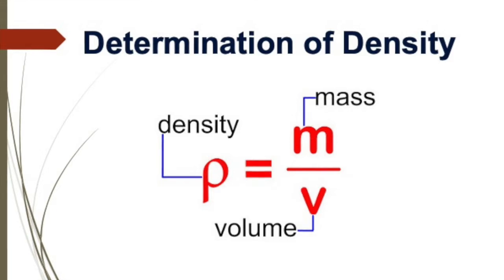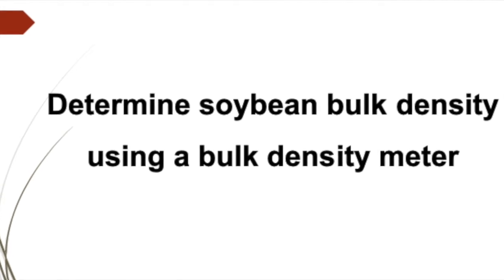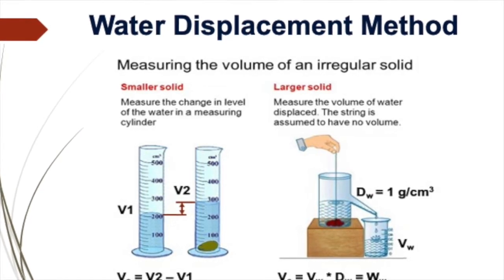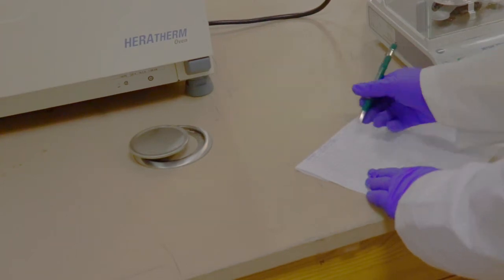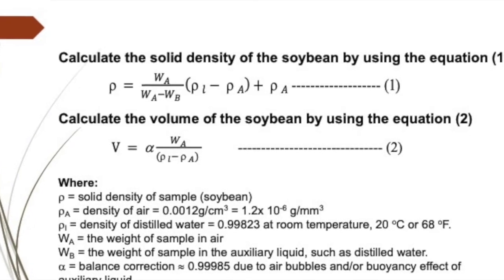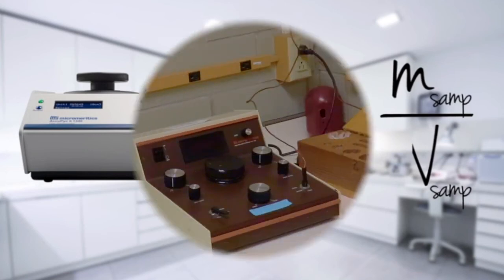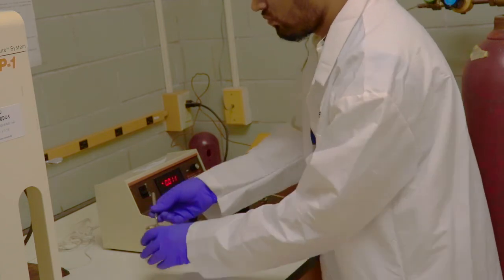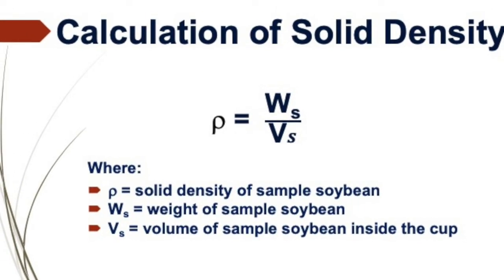Lab 4 determinations of volume, density and porosity